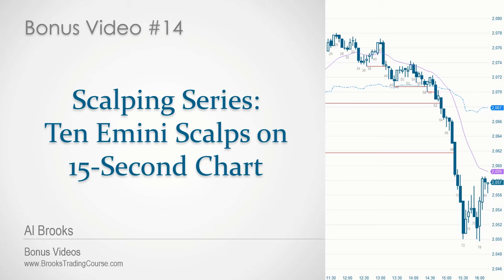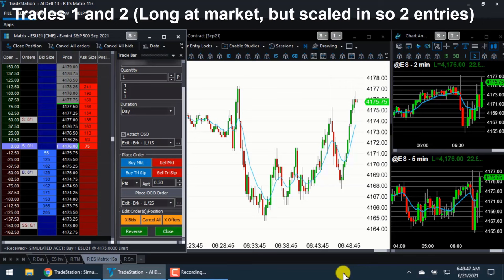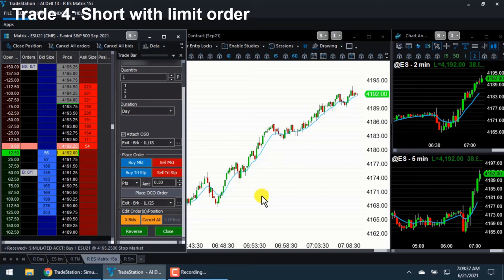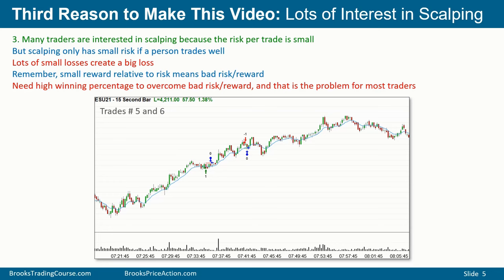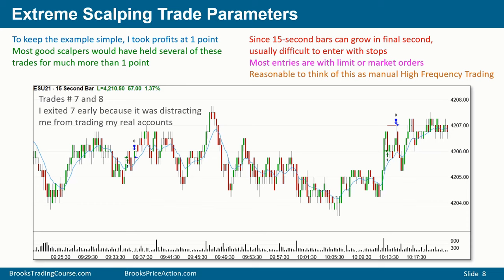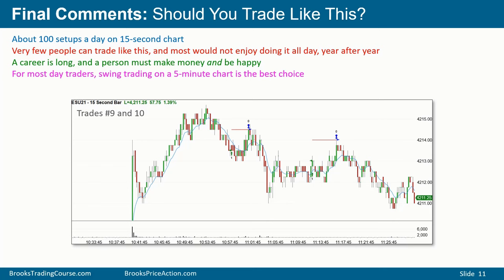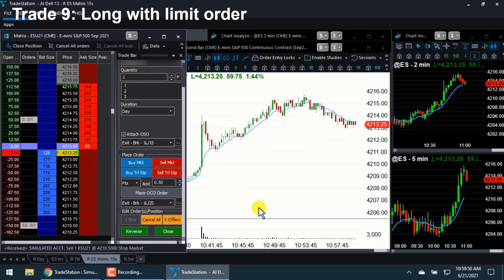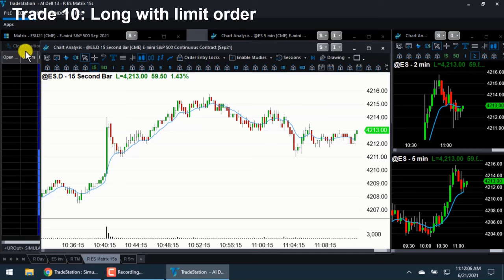Scalping series: #03 Ten Emini scalps on 15-second chart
I’m Al Brooks and this is a Bonus Video on extreme scalping of the Emini 15-second chart. I hope you find it interesting. The video is an example of 10 consecutive scalps that I made today on a 15-second Emini chart. Each bar is 15 seconds.

If you’re interested in finding some detailed rules about scalping, you can look at the Brooks Trading Course, or you can see the basic rules in the free Scalping Rules video (Part 1 of this series) and Scalping the 2-minute chart (Part 2). This is part 3.

Visit the Brooks Trading Course website for Emini S&P 500 and EURUSD Forex daily reports, weekend market analysis reports, many articles, audio and video extracts, and much more.